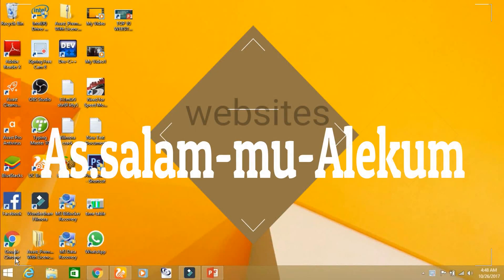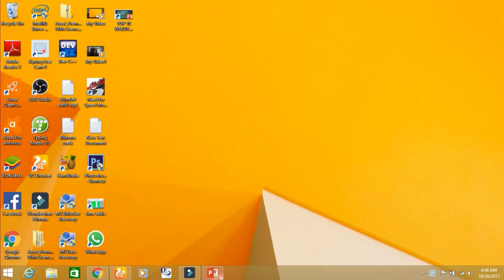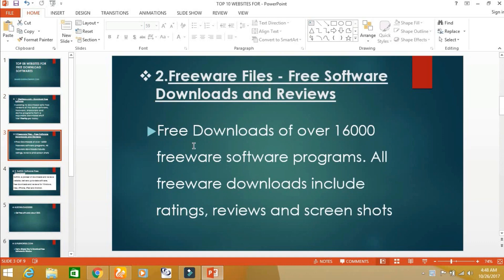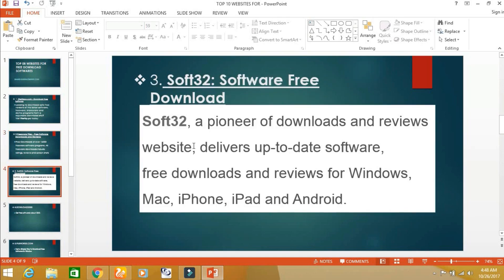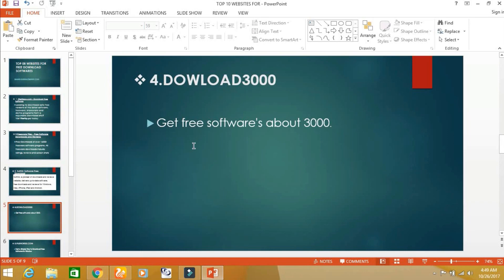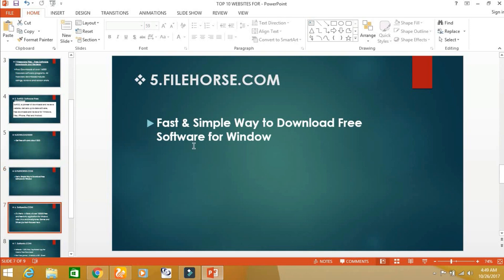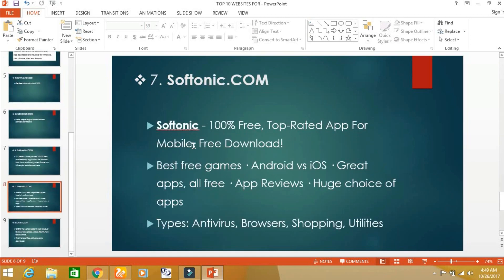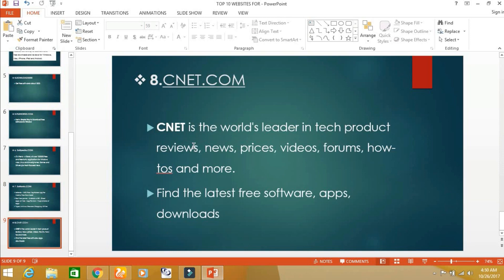TOP 8 WEBSITES FOR FREE DOWNLOAD SOFTWARE'S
This taturiol is about 8 websites.From these websites you can download free software's of latest version.